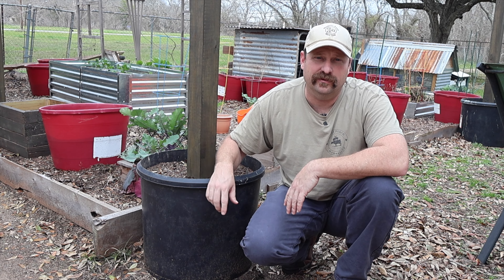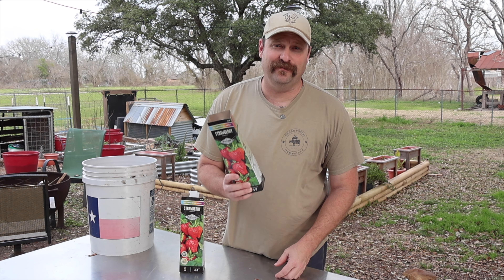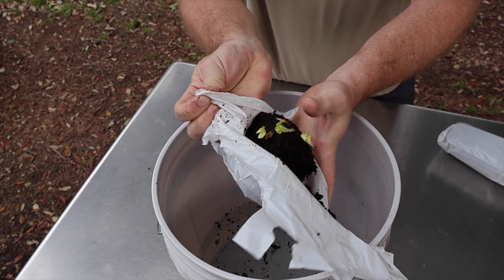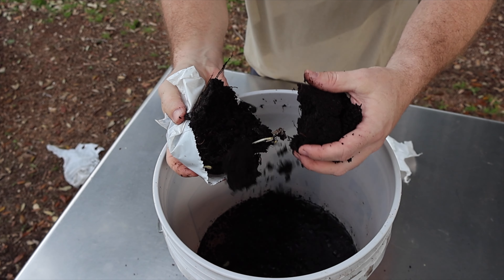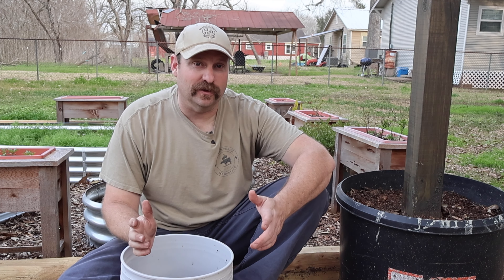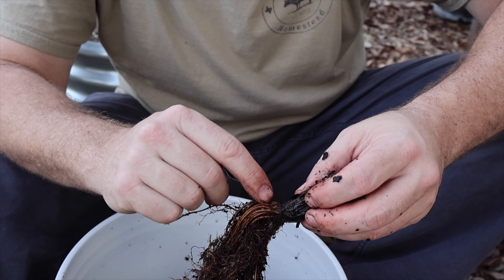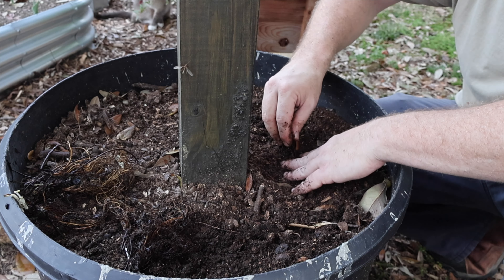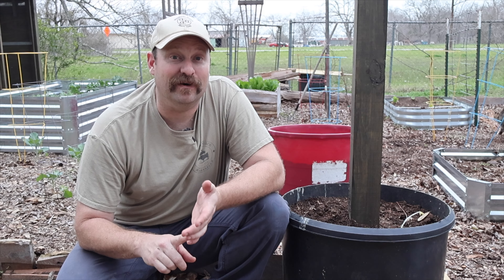5 Tips to Planting Bare-Root Strawberries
With just a few considerations you can successfully grow your own strawberries from bare-root starts.  Get ready to enjoy delicious sweet berries from your own garden this year.

25 Sequoia Junebearer Strawberry Plants Zone 4-9
Land Guard Galvanized Raised Garden Bed Kit
Land Guard 12×4×1ft Galvanized Raised Garden Bed
Mr Ironside Raised Garden Bed 3×6×1ft
Mr Ironside Raised Garden Bed 3x6x2ft

Polyface Micro: Success with Livestock on a Homestead Scale
The Independent Farmstead: Growing Soil, Biodiversity, and Nutrient-Dense Food with Grassfed Animals and Intensive Pasture Management

Filming Gear:
DJI Osmo Action 4
Canon EOS R10 RF-S18-45mm
DJI Mic Wireless Lavalier MicrophoneMic